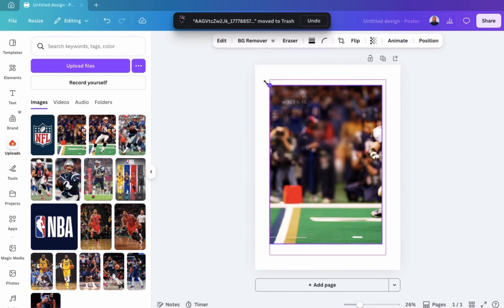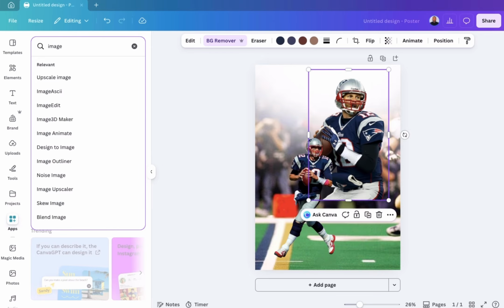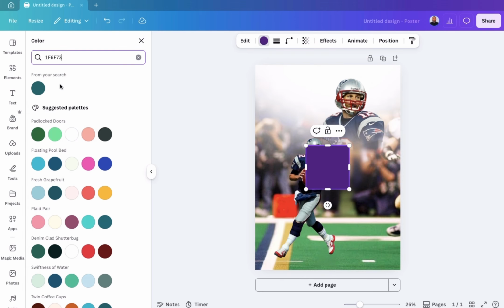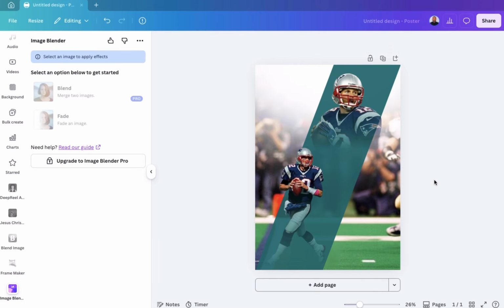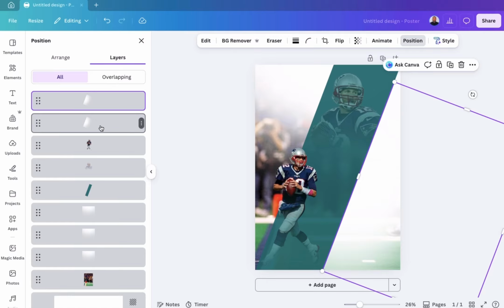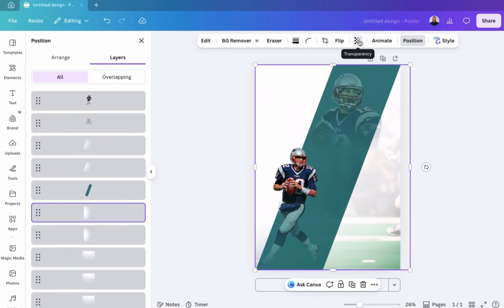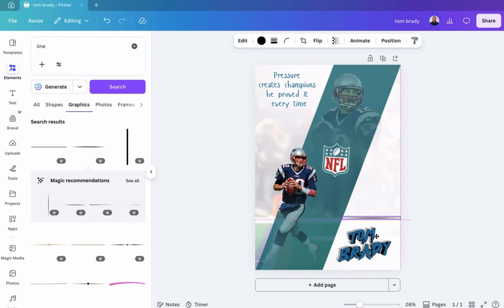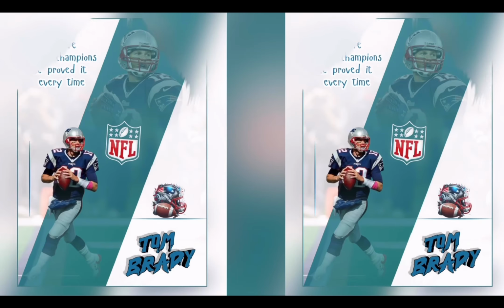How to create a stunning poster in Canva (step-by step)